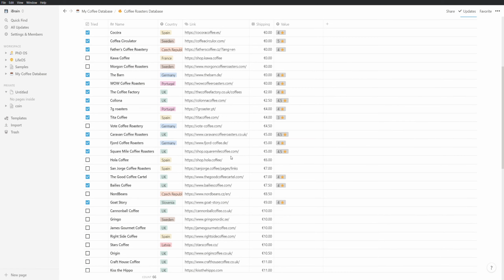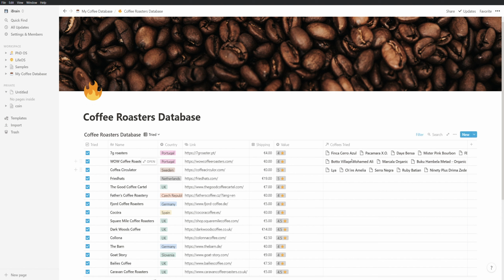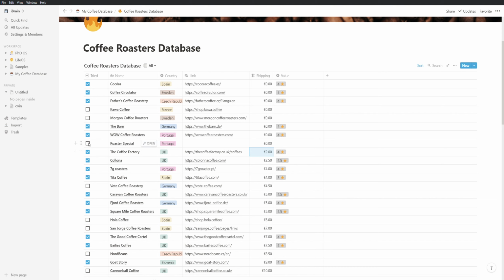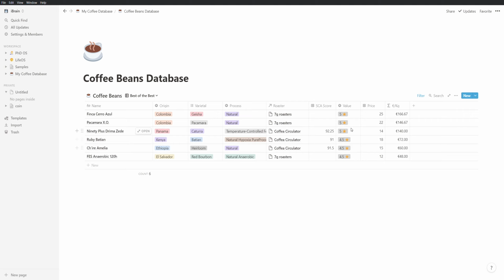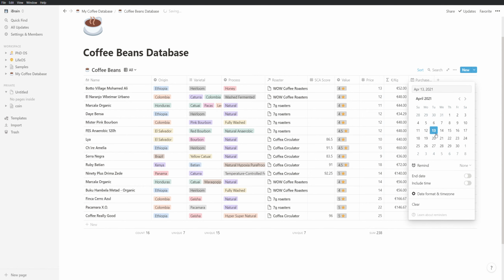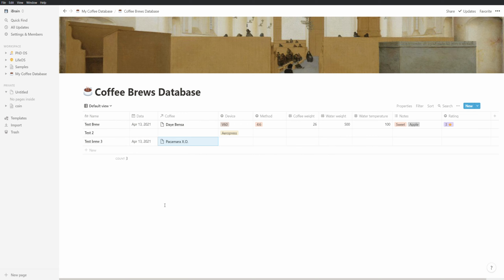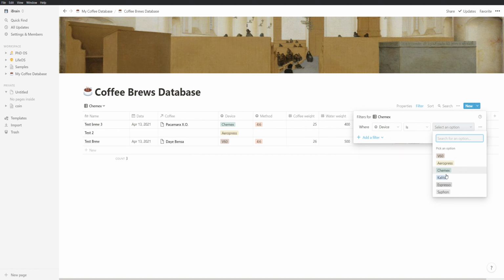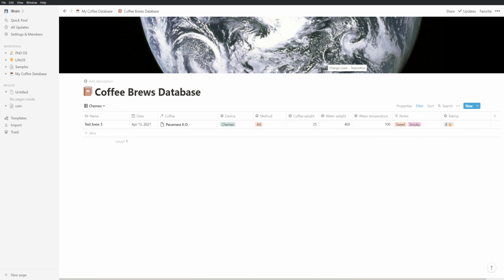Keep track of your coffee with Notion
I've created these three coffee Notion databases to keep track of all coffee roasters and coffee beans I've tried or want to try in the future. It's has been quite useful for me and others so I thought it's worth sharing it with you.

To use these templates you need to create a Notion account and download my template

Feel free to change it and share it with your friend and don't forget to give some feedback.